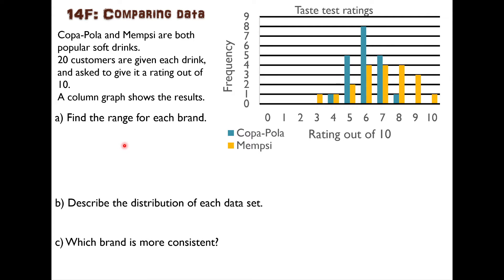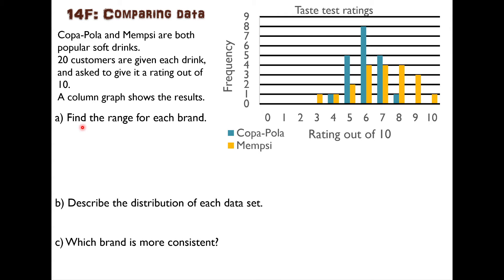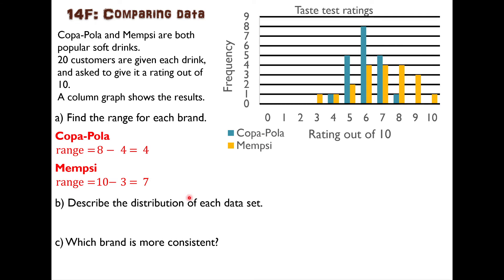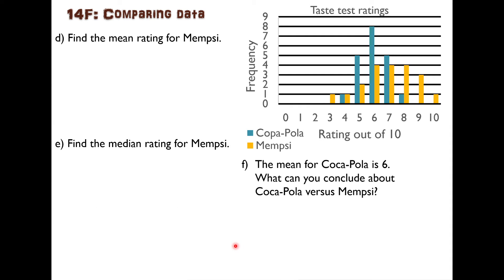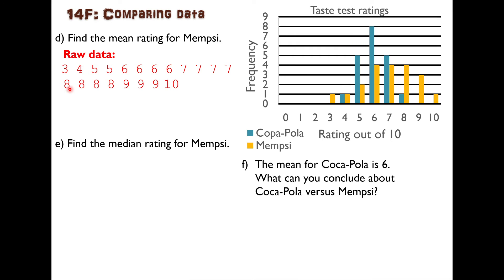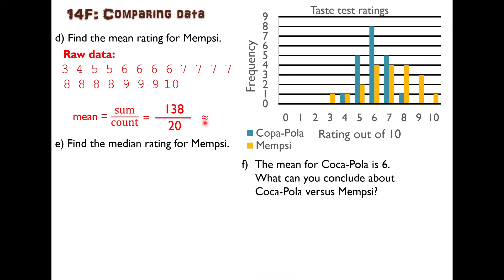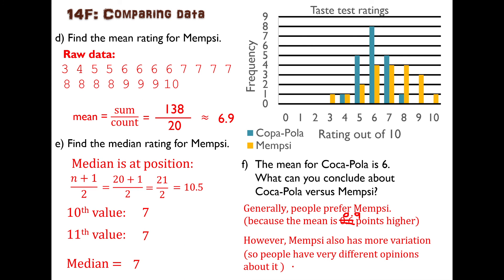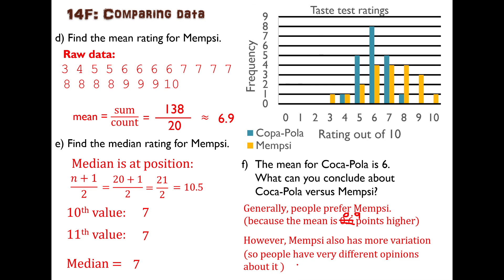14F Comparing data